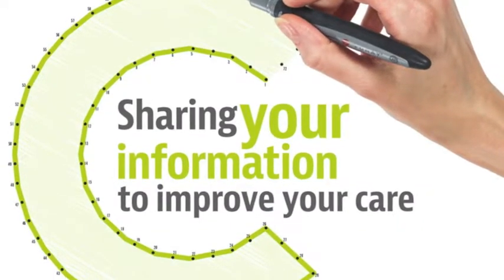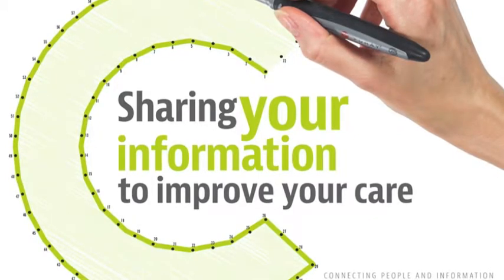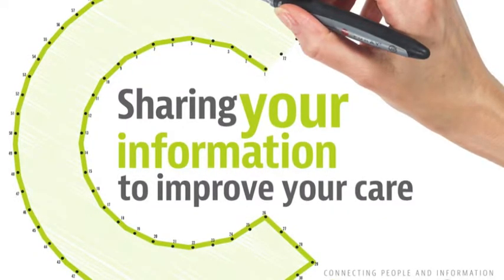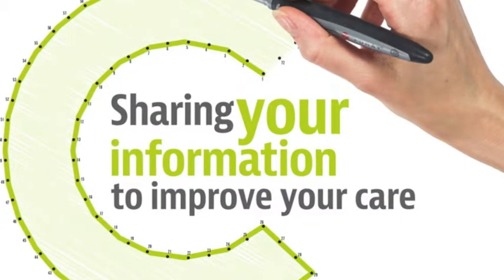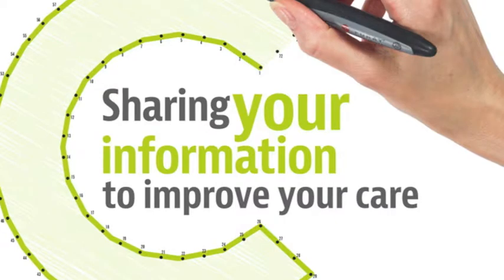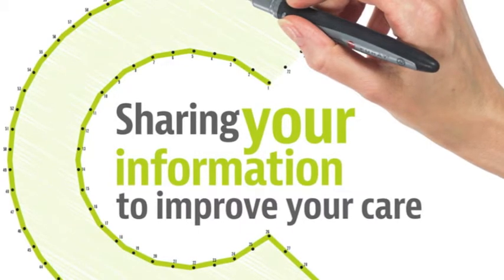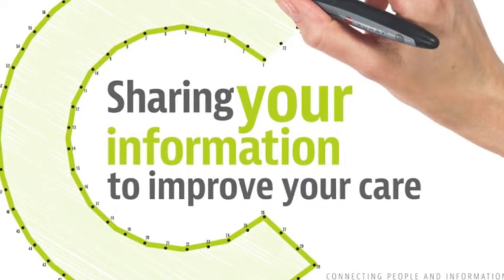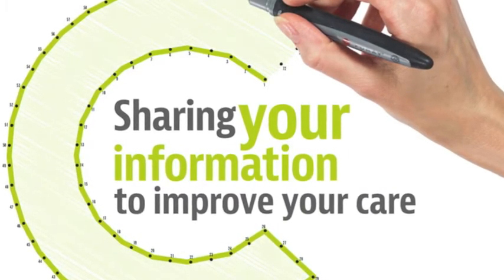Connect care audio